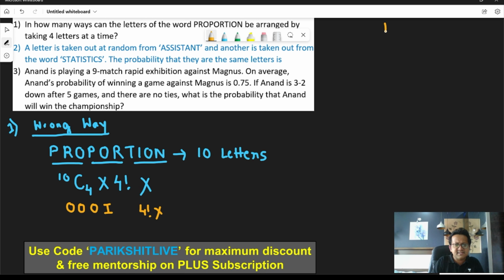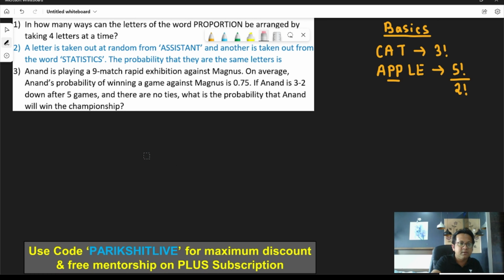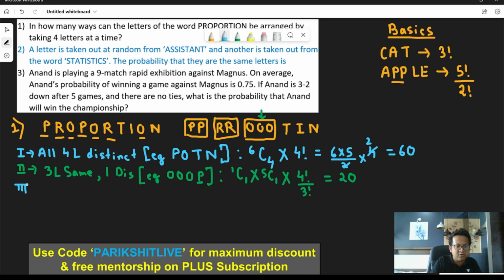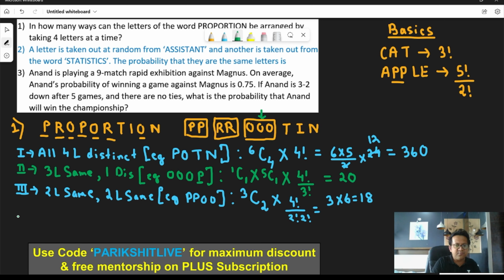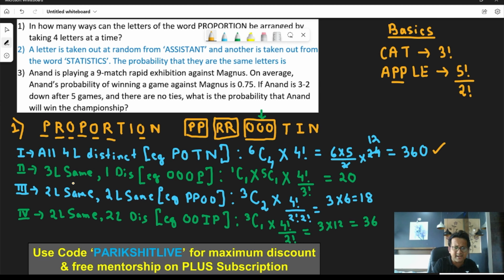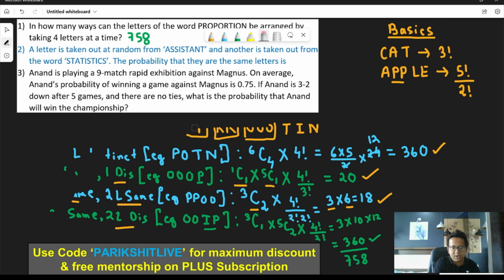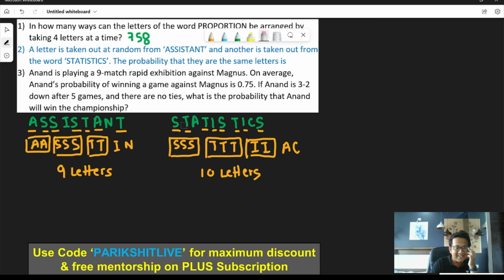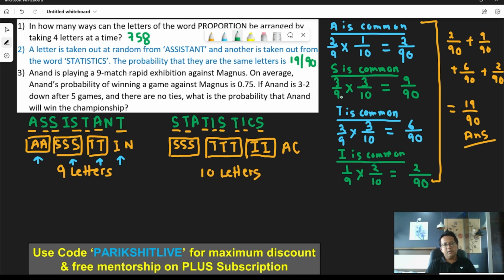Question of the day | Parikshit Saikia | CAT 2022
Do not miss this amazing opportunity to win some amazing rewards and scholarships worth INR 25 Crores by taking the Unacademy All India Mock Test (AIMT) for CAT.

Question of the day by Parikshit Saikia

This series is part of 'The 99 Percentile Club' wherein the top educators will discuss the top-quality questions/concepts. The questions discussed will be shortlisted from the set of most important questions that will help you in preparing for CAT 2022.

If you are starting with your CAT 2022 preparation journey or are stuck in your preparation journey, and are looking for mentorship and guidance, then feel free to refer to this special class series for cracking CAT 2022.